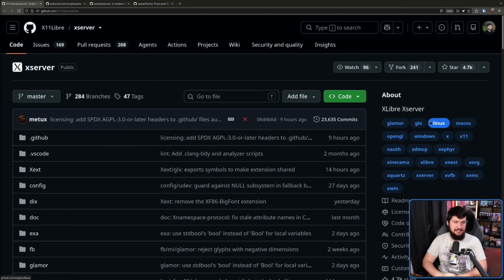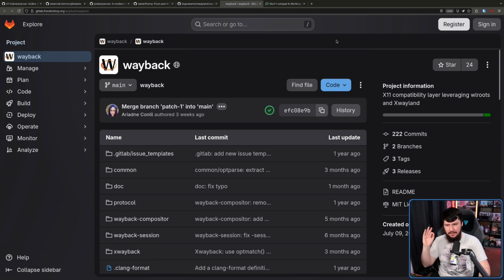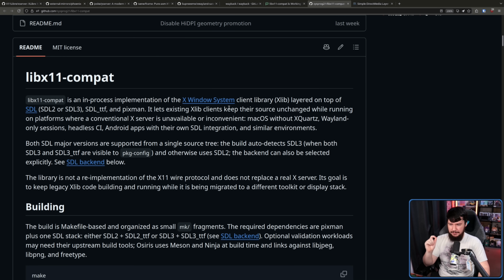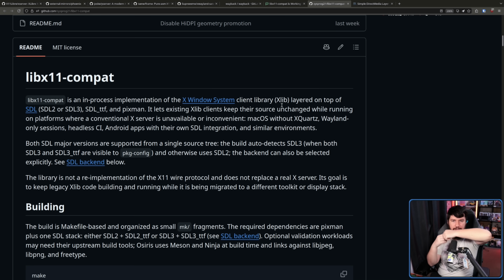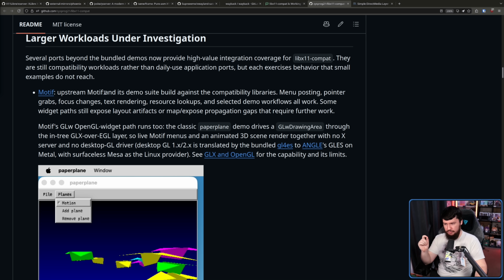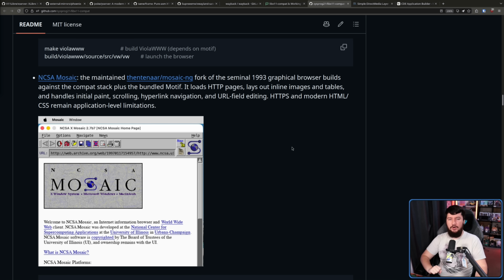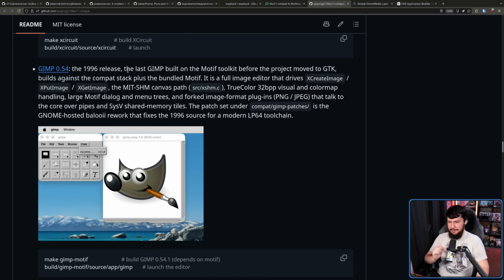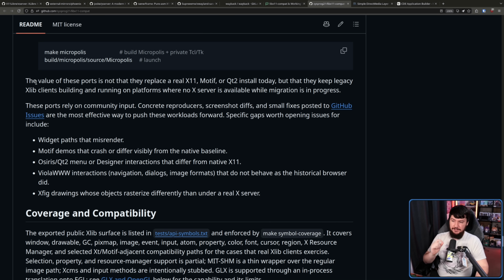LibX11 Compat Takes A Completely Different Approach To Xwayland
There's been a lot of fun improvements taking place in the the X11 space but more importantly the X11 on top of Wayland space and now we're talking about Libx11 Compat

Credits
🎨 Channel Art:
Profile Picture: